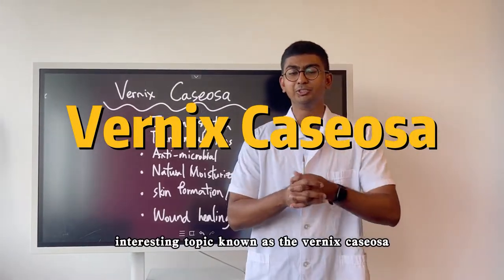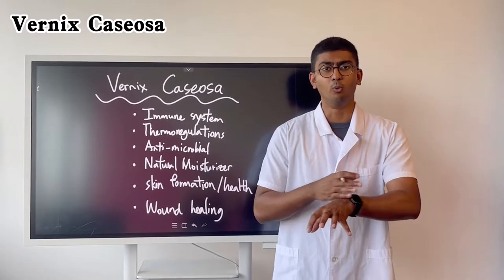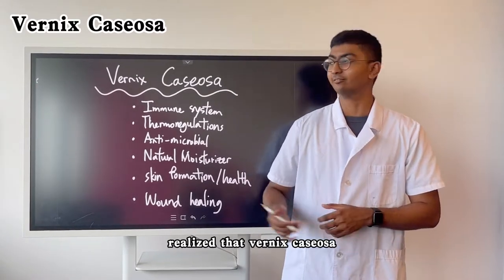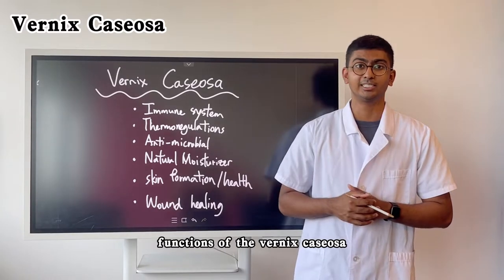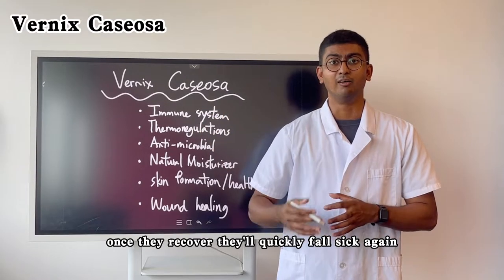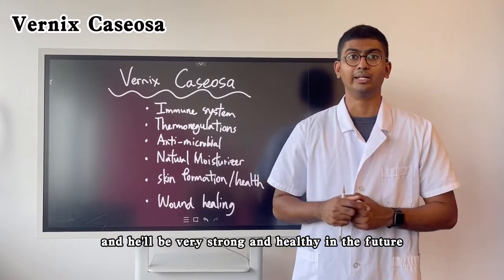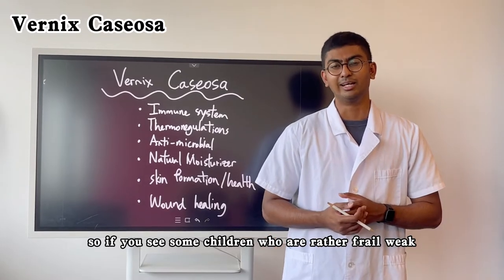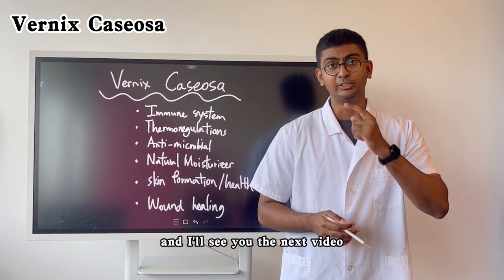Birthing Custard or Vernix Caseosa: Why is it important? - Antai Hospitals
Vernix Caseosa, sometimes referred to as birthing custard is the cheese-like material that covers a fetus, which can be directly observed during labor. The substance, previously thought to be an unimportant byproduct of labor, is now understood to be a crucial by-product that carries important functions for both short-term and long-term health of the newborn.

The vernix caseosa is a white-yellowish protective biofilm that covers the baby’s skin while in the womb and when the baby exits the vagina during labor. Besides preventing the baby’s skin to excessively wrinkle when submerged in the amniotic fluid during the pregnancy period, it also has protective functions after delivery for example strengthening the baby’s immune system, anti-microbial properties among others. Here at Antai Hospital, we strongly believe in letting the baby fully absorb the vernix caseosa after delivering, and to avoid washing the baby immediately. This act of immediate washing of the vernix caseosa is detrimental and can lead to potential negative complications later in the baby’s development, although nothing fatal will occur, it will lead to the child becoming frail and prone to sickness.